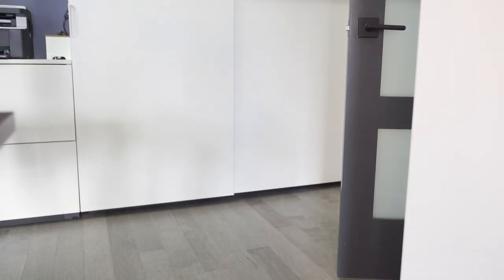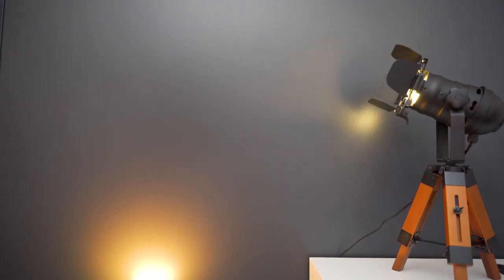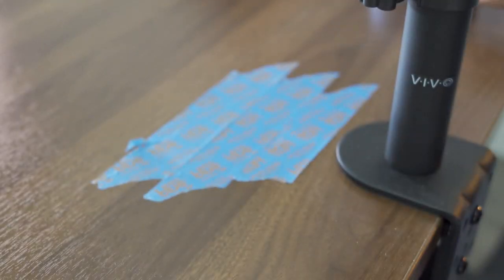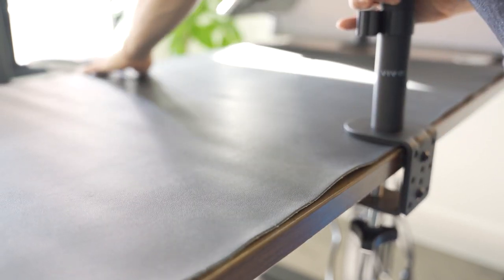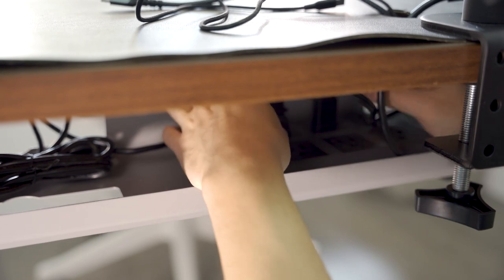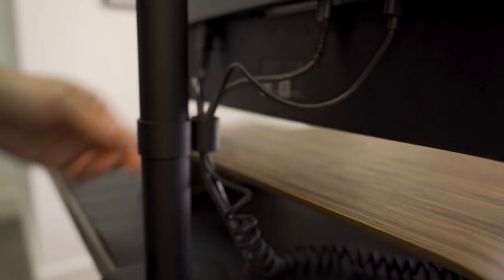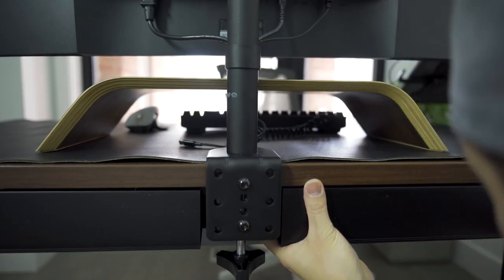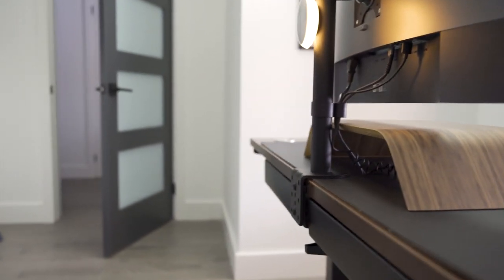No More Wires! Cheap & Easy Cable Tray Management Trick | My Modern Minimalist Office Setup Pt 1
Whenever we try to create the perfect office desk setup, we're always hindered by messy cables somewhere along the way. My unique situation requires my wires to be hidden away in plain sight. With my desk facing towards the room, without a wall to lean up against, wires are completely exposed. I need to hide them in a different way.

Links to items I used in the video. (Commissions may be earned from links below)
Cable Management J Channels
Milwaukee Holesaw Kit
Velcro Tape Strips
LED Light from AIPOWER (rechargeable, motion sensor)

See the gear used from my office and video setup

Video Sections
0:00 Intro
1:07 Supplies and Equipment
1:21 Prep and Cleaning up the Desk
1:50 Drilling the Hole
2:24 Feed The Wires Through
2:51 Set Up The Desk Again
3:34 J Channel To Hide The Cable Tray
3:58 The Finishing Touch